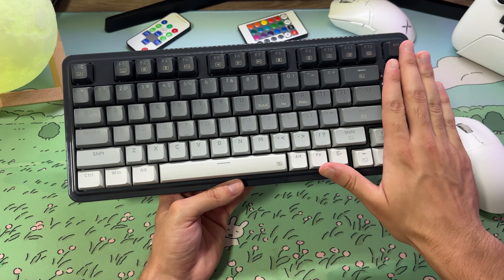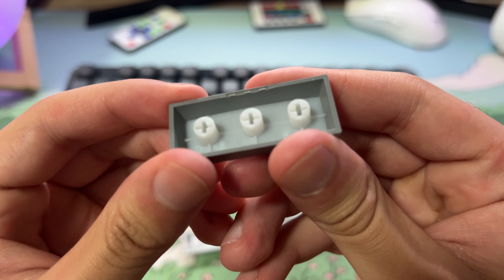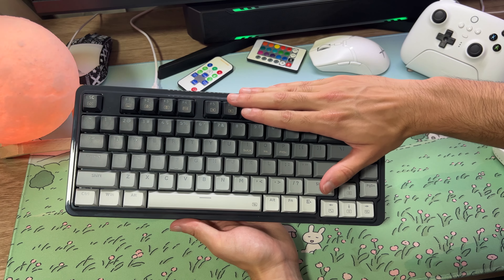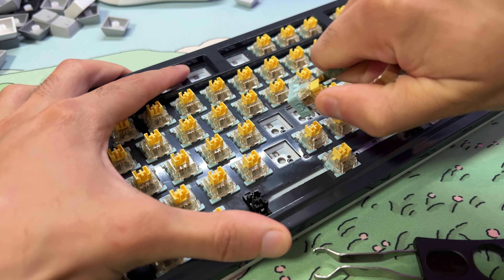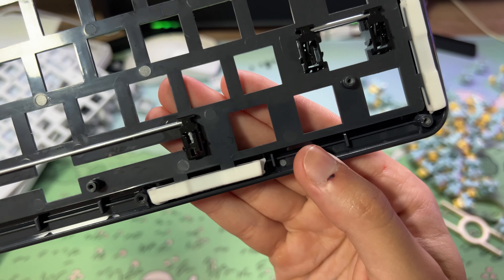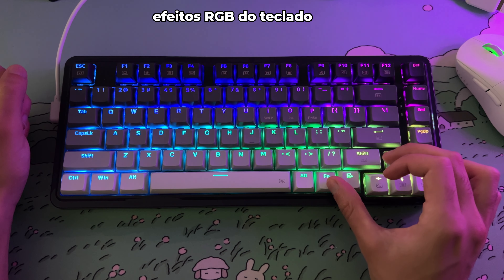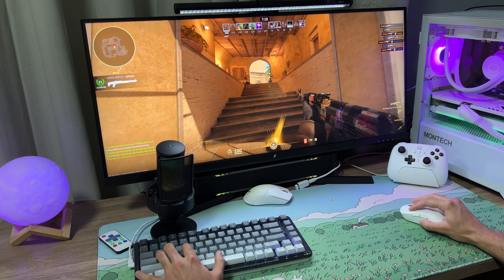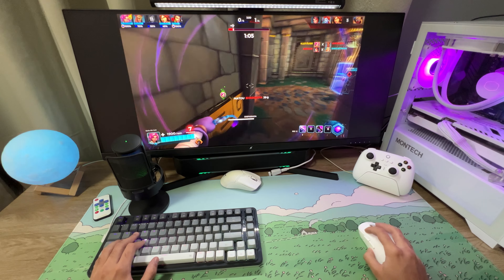De Fato O Melhor Teclado Mecânico Custo Benefício para Comprar Hoje em Dia. Review Redragon KS82-B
review do teclado mecânico custo benefício Redragon KS82-B, um teclado com vários mods de fábrica, switches de qualidade, boa construção no geral com um bom preço.

TELEGRAM DE PROMOÇÕES DO KLEITECH (só promos escolhidas a dedo, só coisa boaa)

Link do Teclado (Redragon KS82-B)

Meu Setup
Fone de ouvido
Luminária Pixart
Lâmpada RGB
Microfone Fifine
Controle 8bitdo

MEU PC
Ryzen 7 5700x
32GB RAM
b450m ASUS TUF
RTX 3070 8GB SOYO
Gabinete Montech AIR 100 White ARGB
6 Fans AR12PRO RGB
Water Cooler Branco ML240L V2 Cooler Master
Fonte 850W XPG

00:00 - Unboxing
01:42 - Introdução
02:27 - O que vem na caixa
02:51 - Formato e Layout
03:26 - Cabo
03:42 - Formato das Keycaps
03:59 - Qualidade das Keycaps
04:39 - Switches
05:22 - Som do Teclado (digitação e estabilizadores)
05:40 - Construção
06:30 - Pézinhos de altura
07:05 - Qualidade da PCB
07:46 - Mods de Fábrica (Construção interna e estabilizadores)
09:34 - Som dos estabilizadores
09:43 - Software
10:35 - RGB do Teclado
11:08 - RGB à noite
11:22 - Resumo e Conclusão (Gameplay)